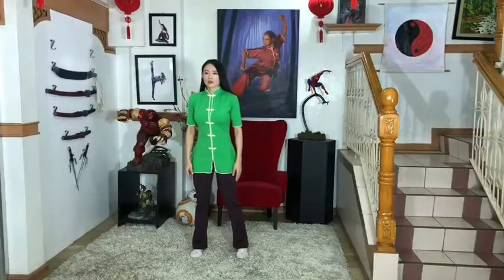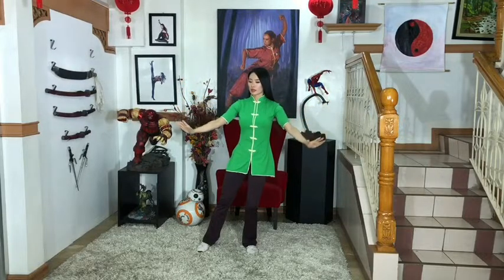10 Step Tai Chi Quan Form 7 Heel Kick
Tai Chi Live Session
I hope that you are all in good health and safe at home.
How are you coping up so far? Are you feeling anxious, stressed, or bored?
I know that there is so much anxiety circulating around the world.
I want to help you allow good energy to circulate around your body this time.
Together let’s meditate and do Tai Chi.

Here's the 10 Step Tai Chi Quan  Form 7 Heel Kick.

Follow @kungfufitph on Instagram.